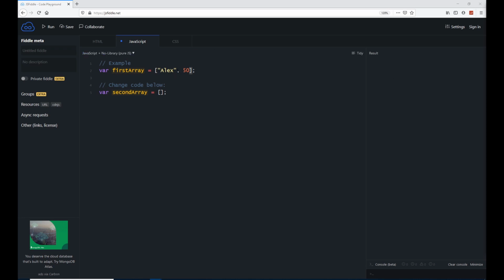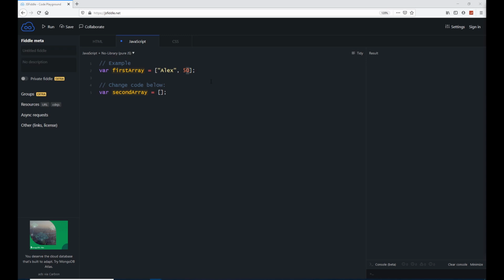2020 Javascript Full Tutorial Part #28 - Arrays